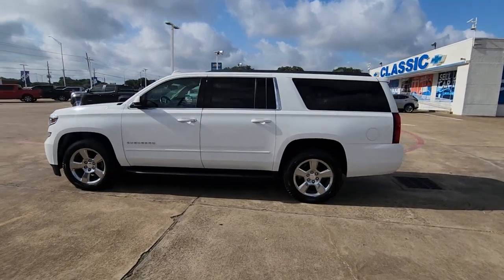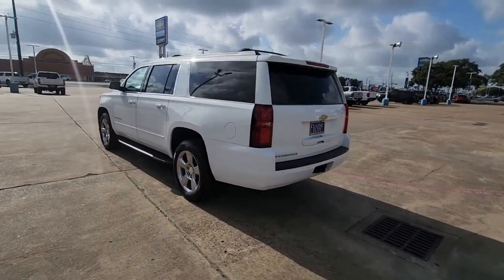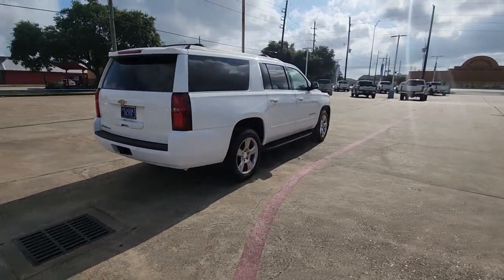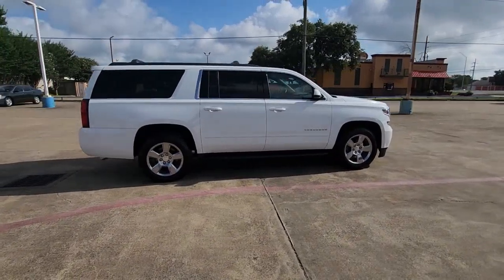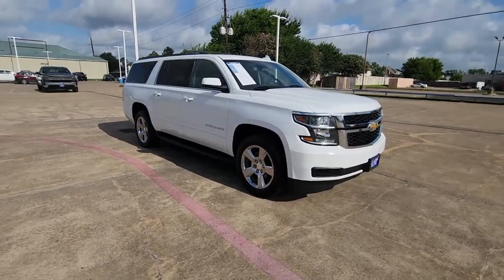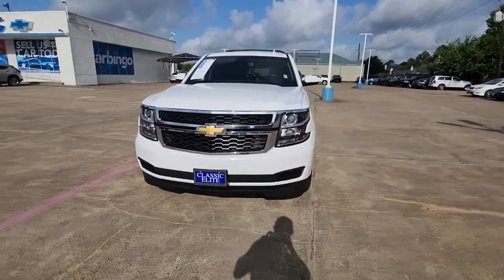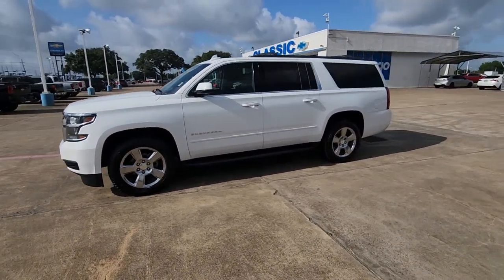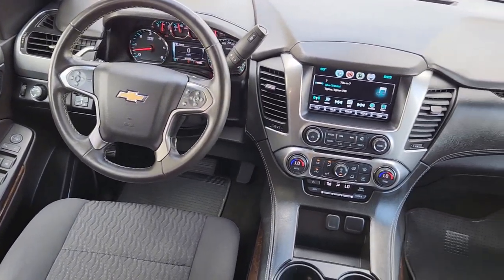2018 Chevrolet Suburban Houston, Katy, Brookshire, Rosenberg, Sugarland WTJR155939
Summit White Used 2018 Chevrolet Suburban LS available in 8100 S Texas 6, Houston, Texas at Classic Elite Chevrolet. Servicing the Houston, Katy, Brookshire, Rosenberg, Sugarland, TX. area.

CARFAX One-Owner. Clean CARFAX. Summit White 2018 Chevrolet Suburban LS All Season Package RWD 6-Speed Automatic Electronic with Overdrive EcoTec3 5.3L V8 Suburban LS All Season Package 4D Sport Utility EcoTec3 5.3L V8 6-Speed Automatic Electronic with Overdrive RWD Summit White Jet Black Cloth 12-Volt Auxiliary Power Outlet (5) 1st & 2nd Row Color-Keyed Carpeted Floor Mats 2nd Row 60/40 Split-Folding Manual Bench 3.42 Rear Axle Ratio 3rd Row Manual 60/40 Split-Folding Fold Flat Bench 4-Wheel Antilock Disc Brakes 6-Way Power Front Passenger Seat Adjuster Air Conditioning All-Season Package All-Weather Floor Mats All-Weather Rear Cargo Mat (LPO) Automatic temperature control Black Assist Steps Black Roof Rack Cross Bars Body-Color Bodyside Moldings Brake assist Color-Keyed Carpeting Floor Covering Driver Inboard & Front Passenger Airbags Electronic Cruise Control w/Set & Resume Speed Electronic Stability Control Extended-Range Remote Keyless Entry Floor Console w/Storage Area HD Radio Integrated Trailer Brake Controller Leather-Wrapped Steering Wheel License Plate Front Mounting Package Low tire pressure warning Max Trailering Package Molded Splash Guards Occupant sensing airbag OnStar Basic Plan For 5 Years Polished Exhaust Tip Power passenger seat Power windows Preferred Equipment Group 1LS Premium Smooth Ride Suspension Package Rain sensing wipers Rear anti-roll bar Rear Park Assist w/Audible Warning Rear Parking Sensors Remote Vehicle Start Roof rack: rails only Roof-Mounted Luggage Rack Side Rails Security system SiriusXM Satellite Radio Speed-sensing steering Standard Suspension Package Steering wheel mounted audio controls Tilt steering wheel Traction control Variably intermittent wipers Wheels: 20 x 9 Polished-Aluminum.brbrRecent Arrival! Odometer is 22693 miles below market average!brbrAwards:br * 2018 KBB.com 10 Most Awarded BrandsbrbrbrWe proudly sell and service the Greater Houston Area. Including: Angleton Alvin Baytown Pasadena LaPort Texas City Channelview Humble The Woodlands Spring Conroe Spring Branch Memorial Cypress Jersey Village Katy Cinco Ranch Fulshear Bryan College Station League City Galveston Sienna Plantation Richmond Rosenberg El Campo Wharton Missouri City and Sugarland. Call to save money and time. At Classic Elite our motto is what we live by everyday. So Relax. and Enjoy the Difference.